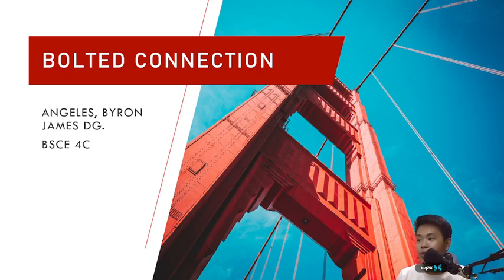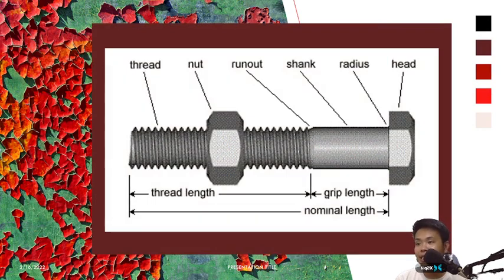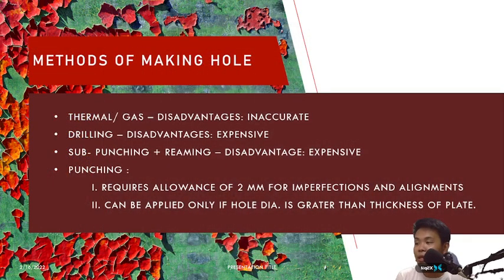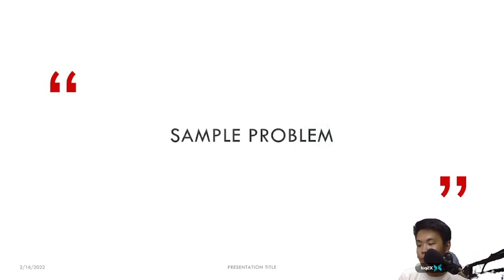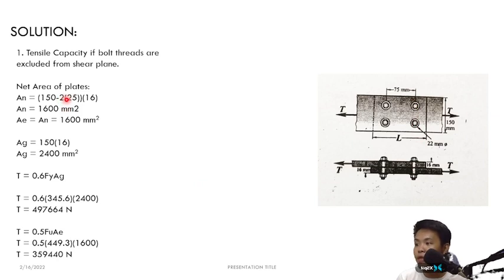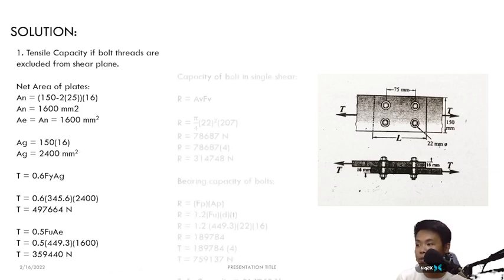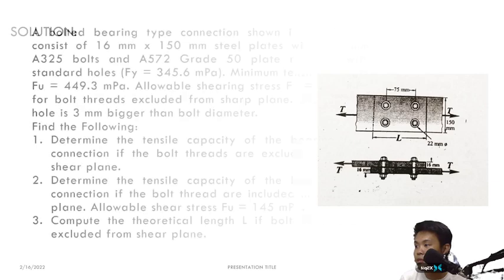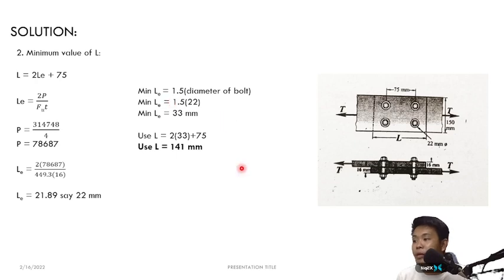Bolted Connection - BSCE 4C(Part 1)